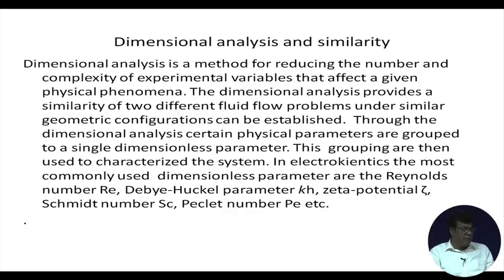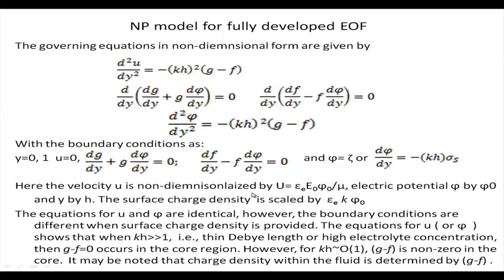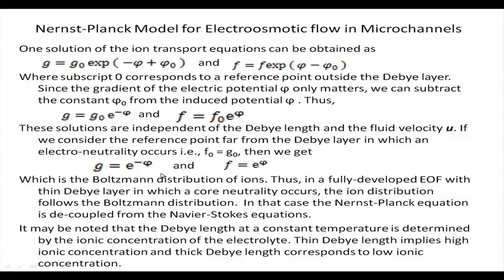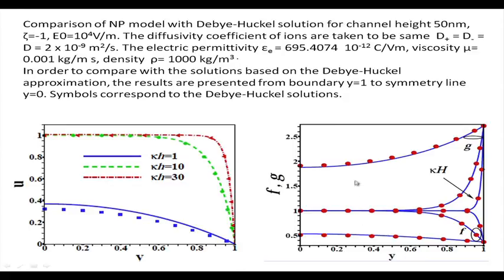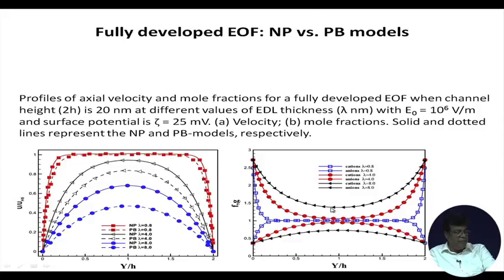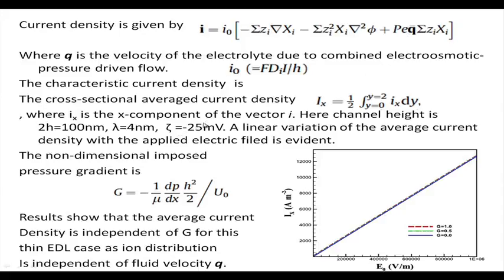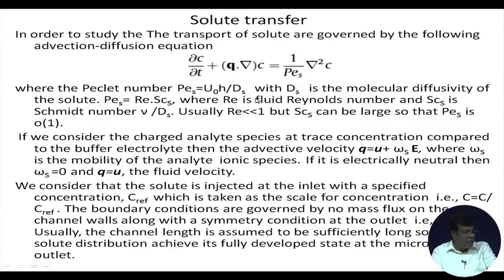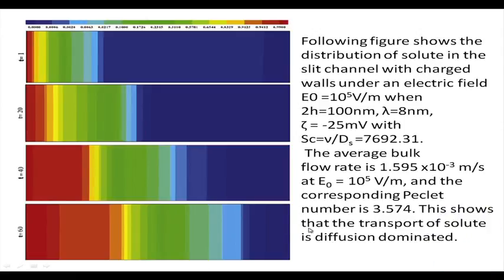Lecture 29 : Two-dimensional EOF